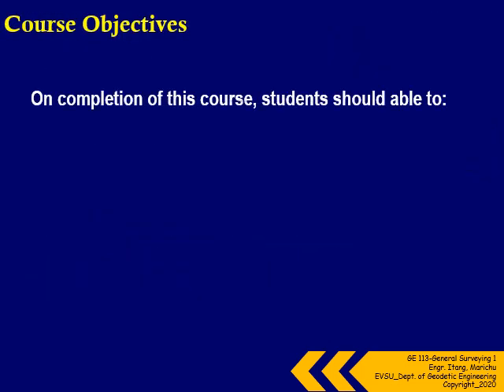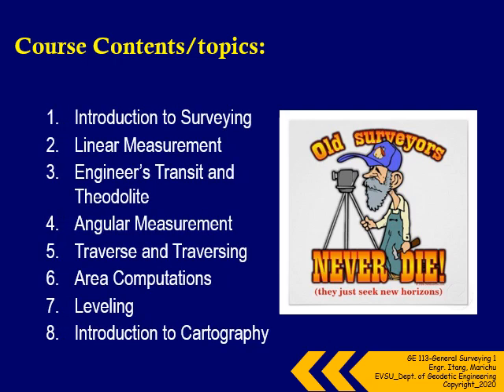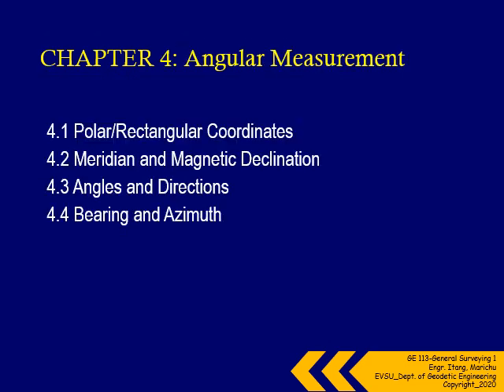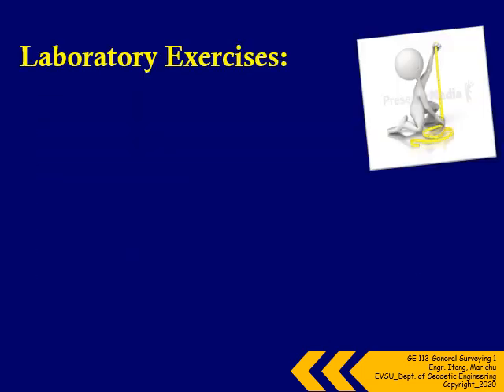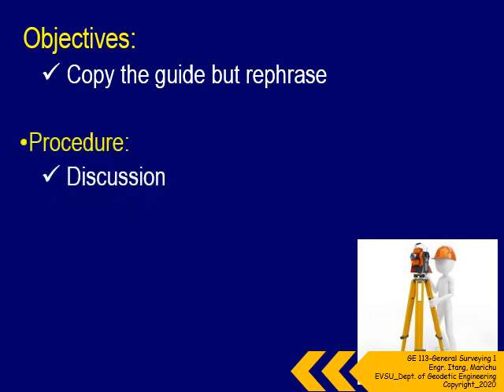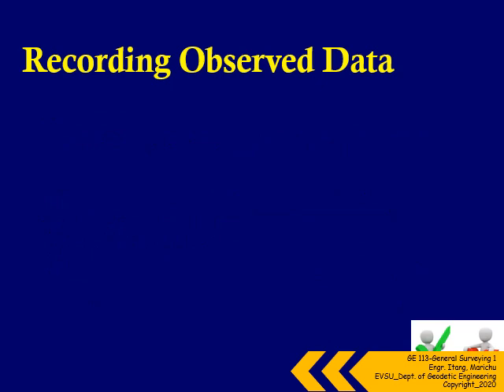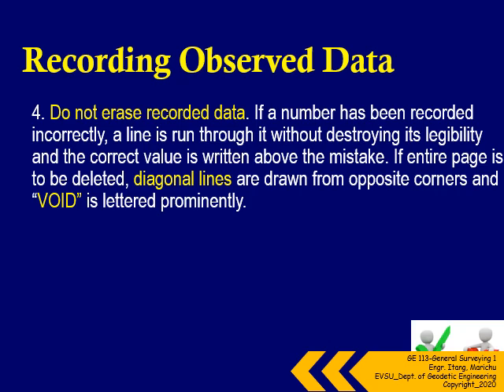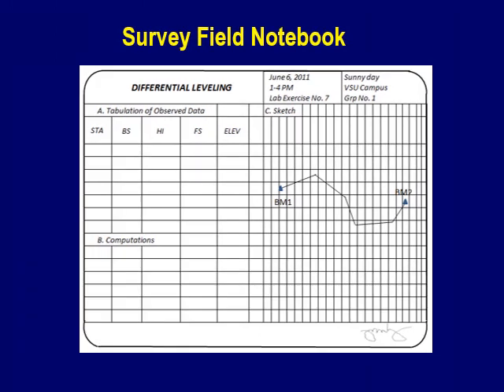GE 113_CHAPTER 0 COURSE INTRODUCTION AND ORIENTATION